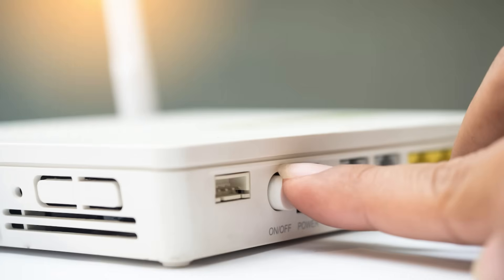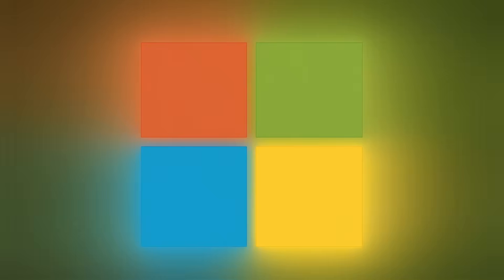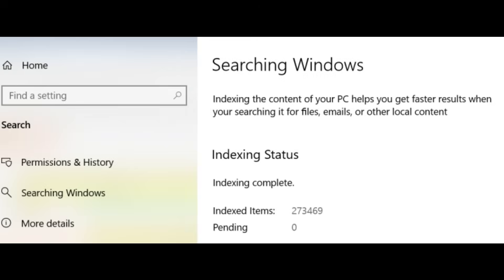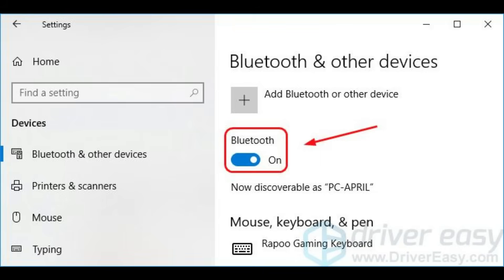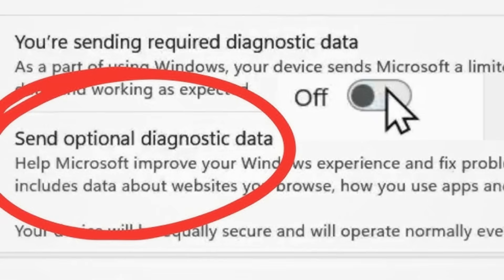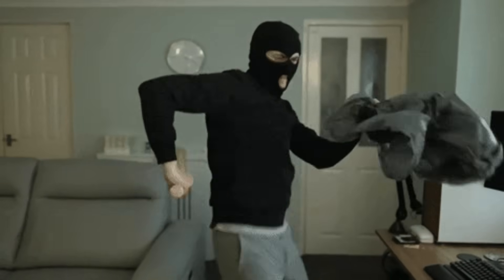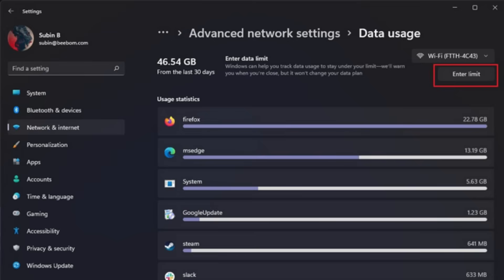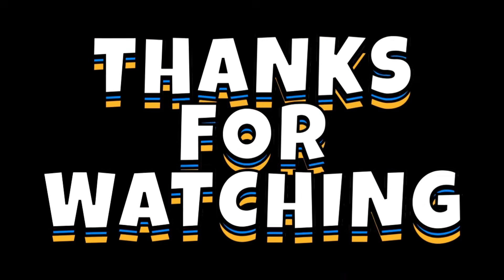Offline Mode Is a Lie: What Windows Still Tracks When You’re Disconnected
Even in offline mode, Windows offline tracking never truly stops. Your PC continues logging activity, recording system behavior, and storing data that syncs the moment you reconnect. In this video, I expose exactly what Windows still tracks when you're disconnected — plus how to shut it down.

If you think pulling the Ethernet cable makes you invisible… think again.

What Windows logs locally even without internet

Activity history files hidden in your profile

Search indexing & Cortana data stored offline

Diagnostic logs waiting to sync

Location & device metadata saved to disk

How Windows uploads everything once reconnected

Step-by-step methods to reduce offline tracking

🛑 Turn These Settings Off Immediately

I’ll walk you through disabling:

Activity History

Telemetry

Search indexing

Background apps

Group Policy tracking

Registry-based data collection

These changes help you take back control of your privacy—but only if you know where to look.

If you care about data protection, AI transparency, and digital privacy, this guide is a must-watch.
Your support helps keep this channel going 🙌
🔒 Stay private. Stay smart. Control your Windows 11.